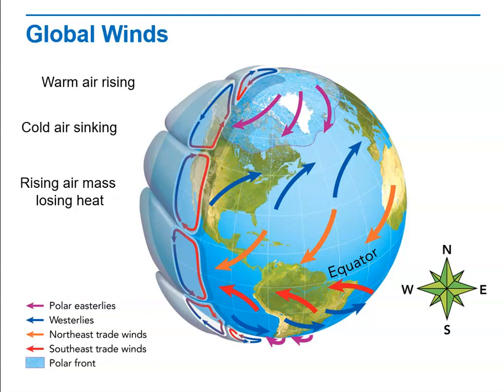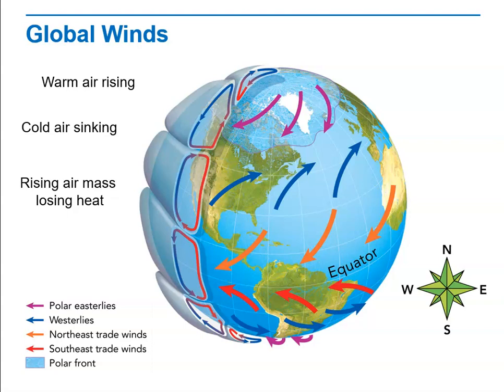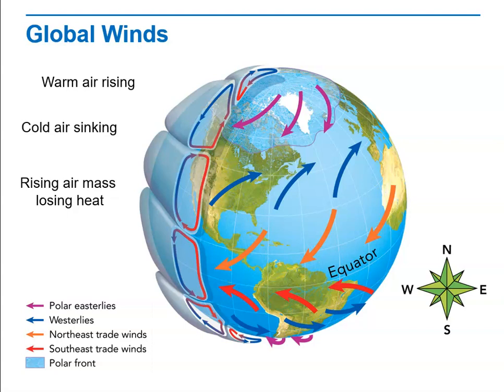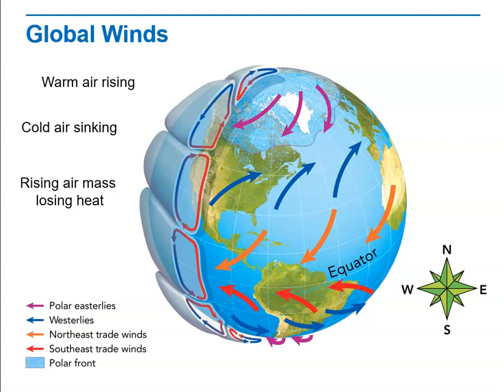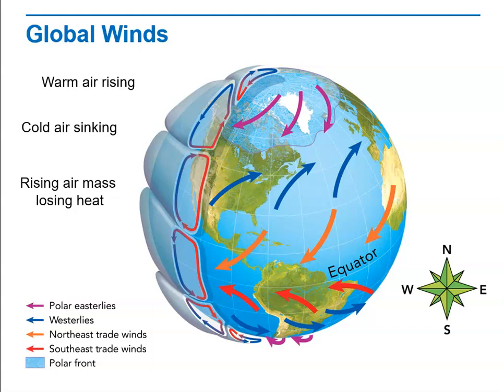Biology Lecture 1 1 2E